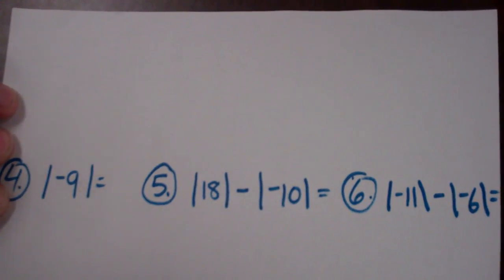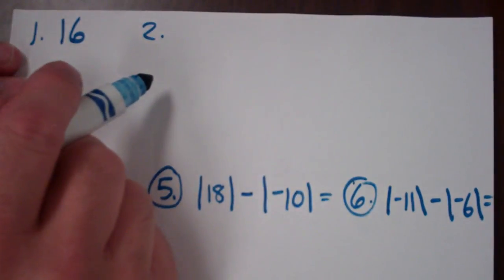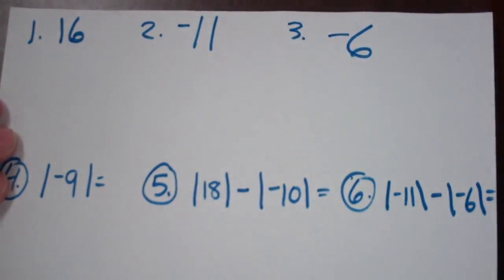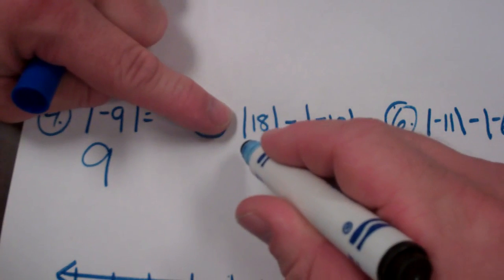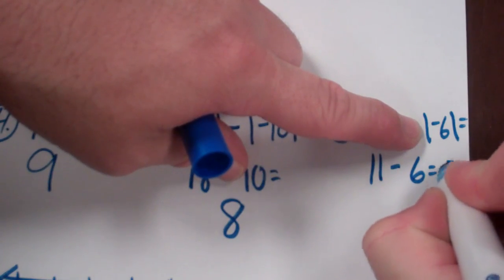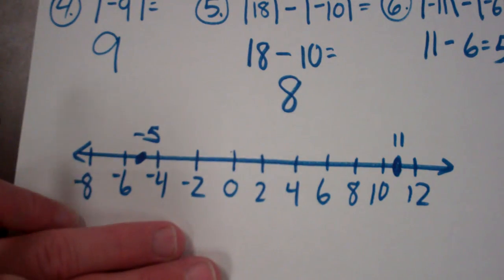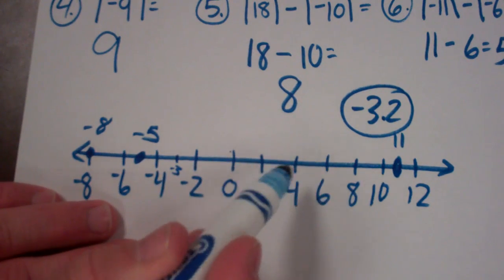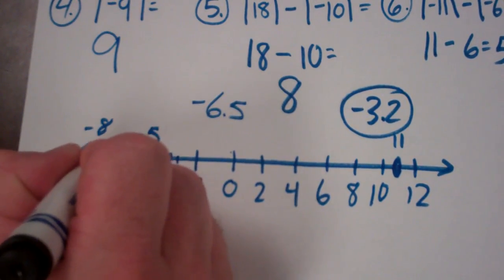Ch3 Lesson1 Guided Practice